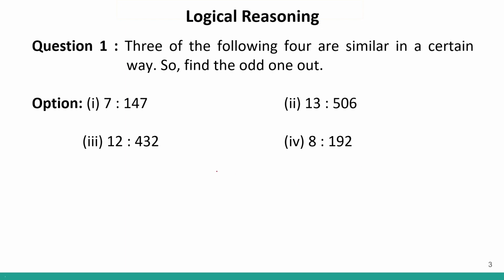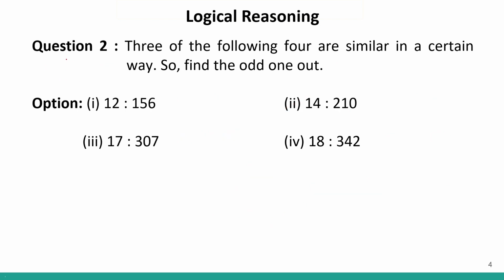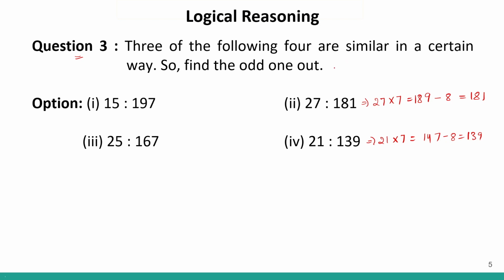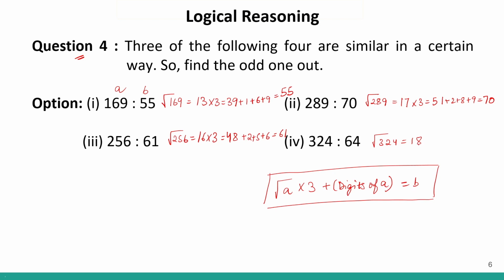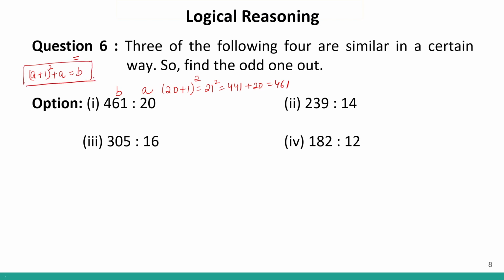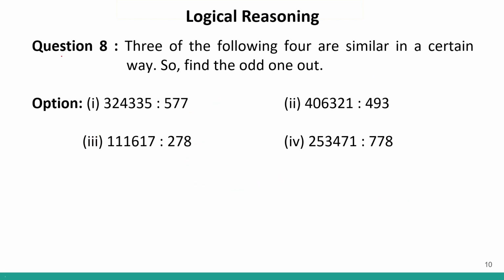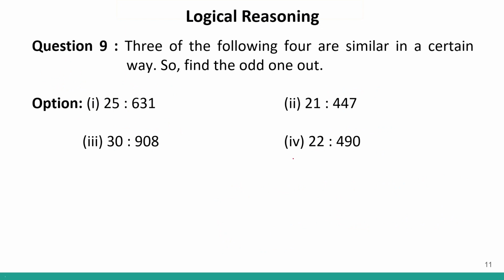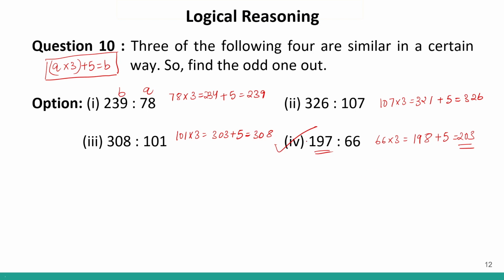Logical Reasoning 11th Part Practice Questions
Subject: Reasoning Ability
Programme Name: Logical Reasoning
Course Name: Banking Exams

In this video we have discussed about logical reasoning concepts.

📡 Key Features:
Syllabus-focused Content